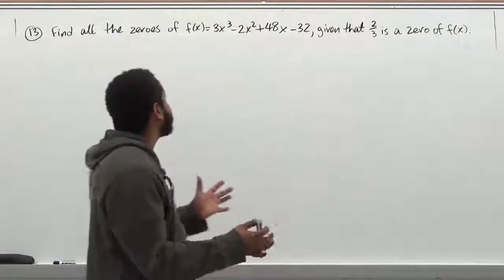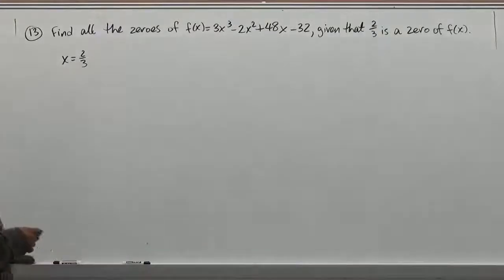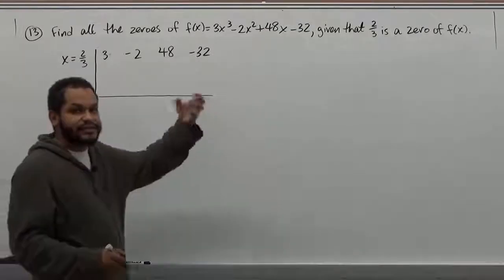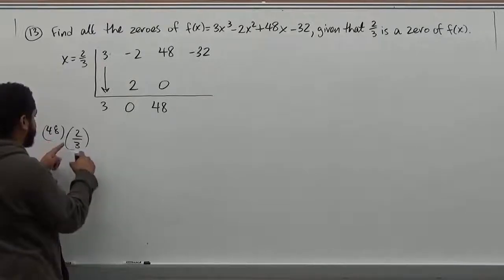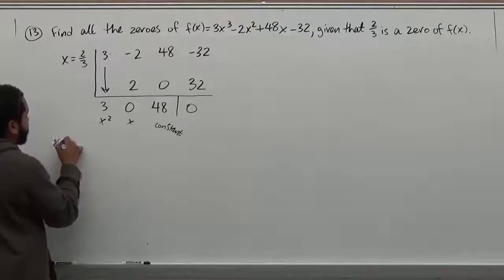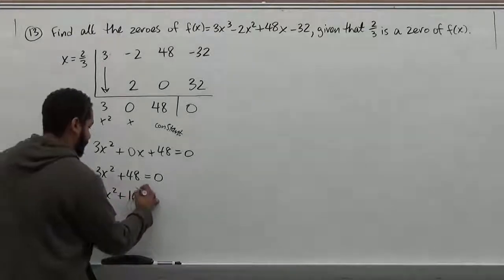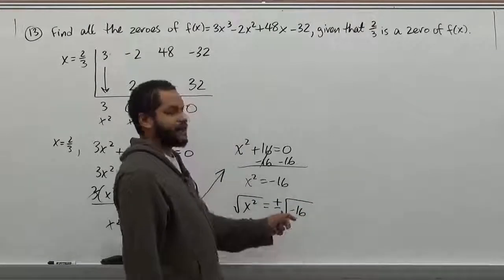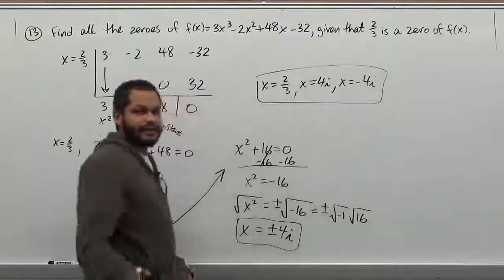Give One Real Zero Find the Remaining Zeros